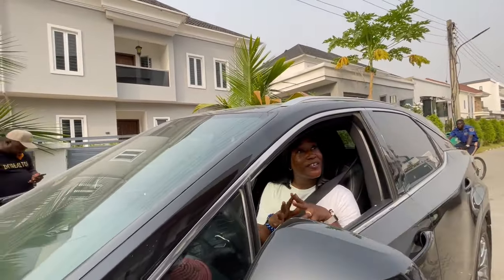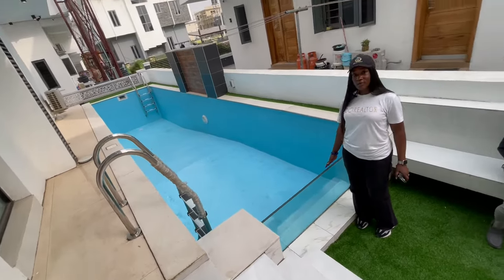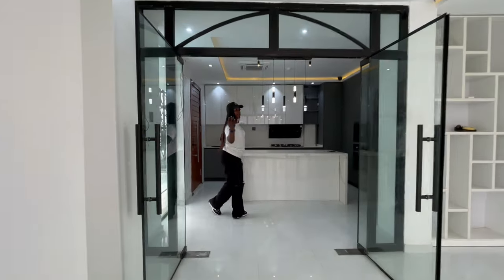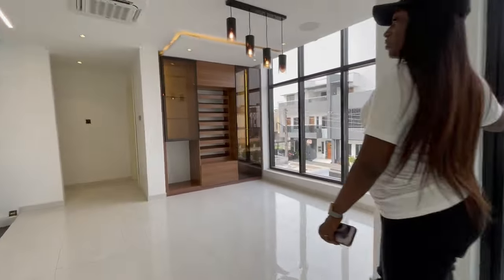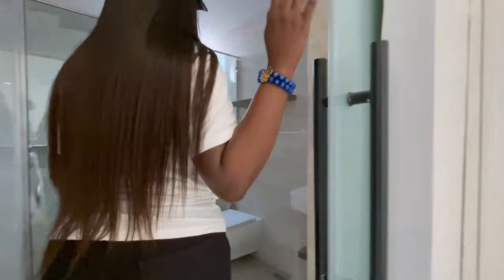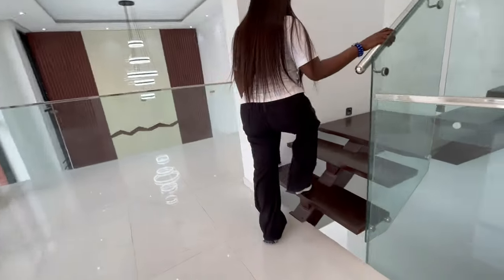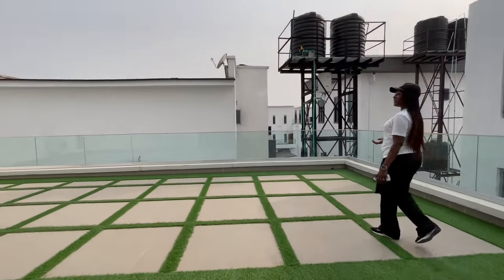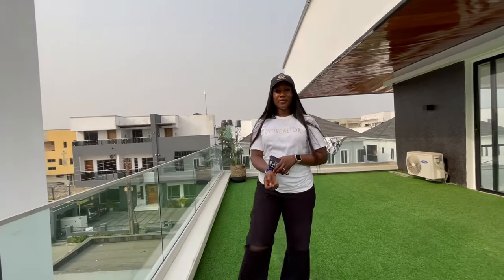TOURING THIS 650,000,000 MILLION NAIRA 4 BEDROOM DUPLEX IN LEKKI, LAGOS NIGERIA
FOR SALE!!! (New Price 650M) FULLY AUTOMATED 4 BEDROOM DETACHED DUPLEX WITH CINEMA, ROOFTOP TERRACE AND SWIMMING POOL
Location: Osapa London, Lekki Lagos
Price: 650M Asking
Features:
New
Open Rooftop Terrace
Pent House
Fully Automated
Inbuilt Ceiling Cassette AC
Floating Staircase
Double Volume High Ceiling
Washing Machine
Pantry
Dining Area
BQ
Smoke Detector
Fire Alarm
POP Ceilings
Chandeliers
Spacious Family Lounge
Spacious Bedroom
Led lighting
Motion Sensor Light
Balconies
Swimming Pool & Sunken pit
Cinema
Bluetooth Speakers
Secure Estate (Call to Access)
Closets
Water Heaters
Double Walk-in Closet
Walk-in Showers
Bath Tub
Stamp Concrete Flooring
Green Grass Beautification
Interlocked Streets
Natural & Artificial Flowers
Automated Gate
Large Compound Space
24hrs Maximum Security